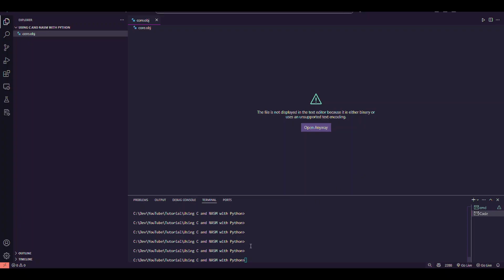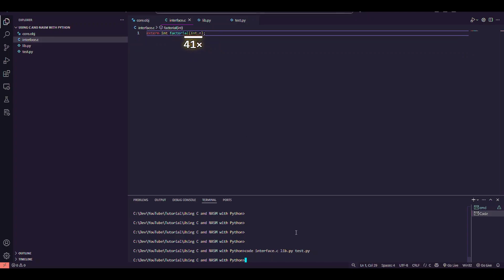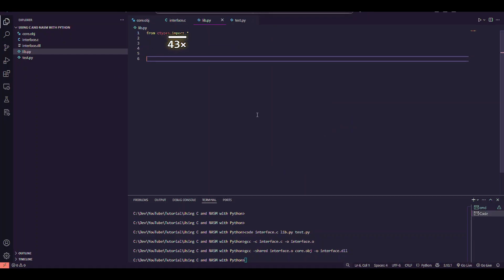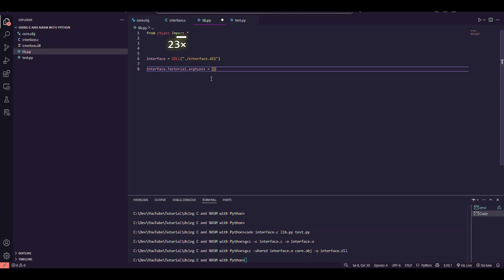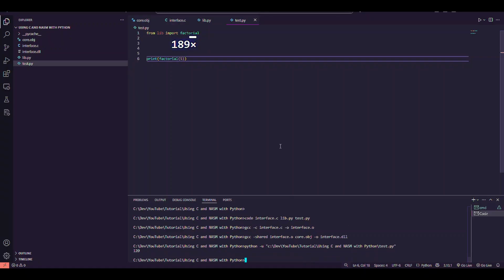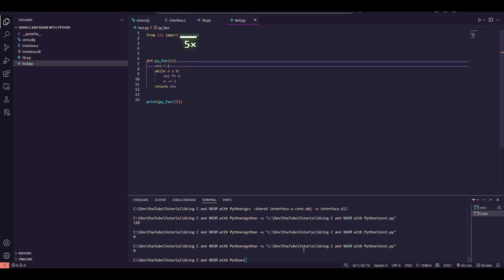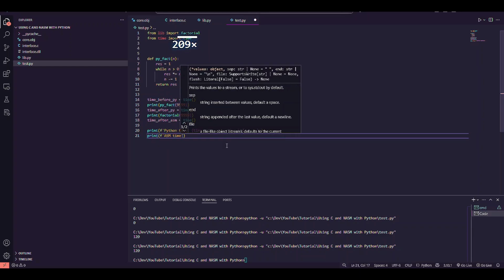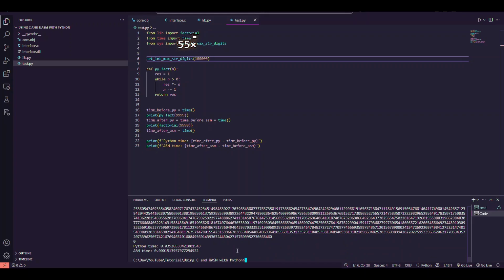Using Assembly [NASM] with Python [tutorial]